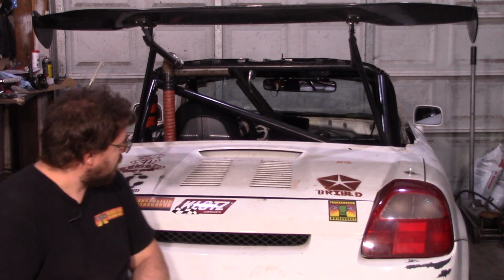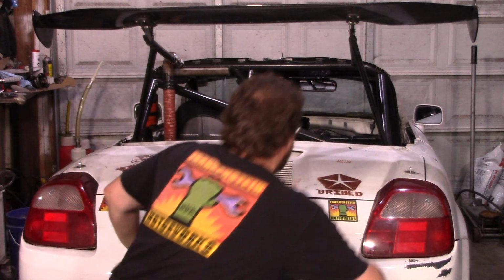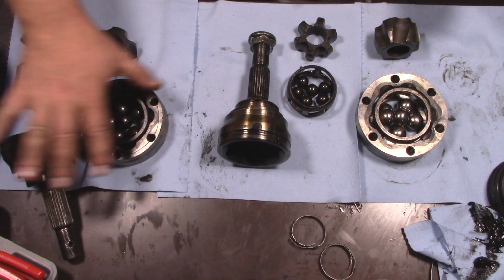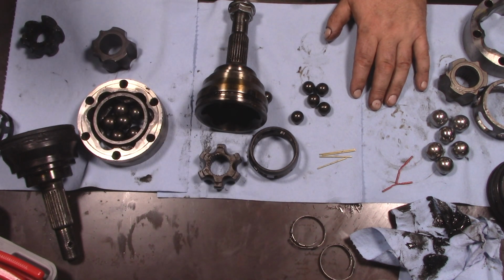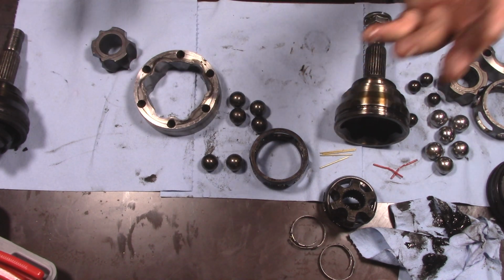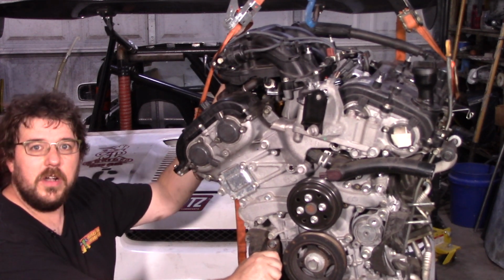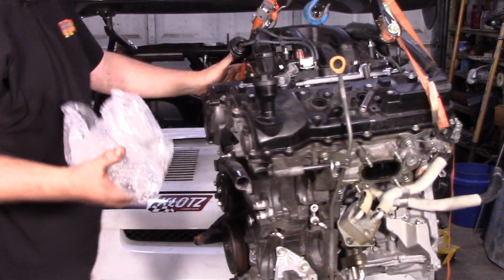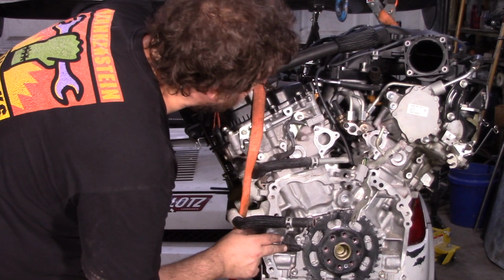Examining upgraded axles for MR2 Spyder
In this video I examine what the axle internals look like after the Gingerman race in my MR2 Spyder.

0:00 - Intro
2:15 - Jackstands club
4:24 - Removing the axle
5:29 - Disassembling the axle
6:49 - Discussing findings
12:44 - Assembling and installing the axle
14:11 - Conclusion discussion
16:45 - 2GR-FKS Preview discussion